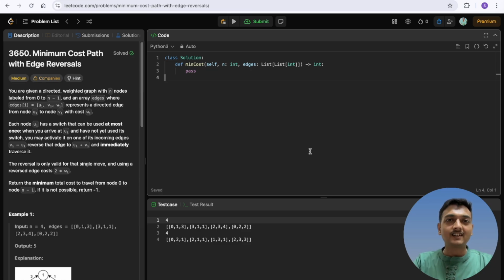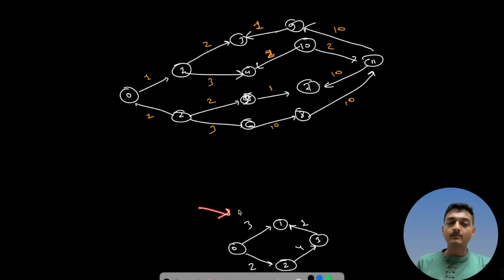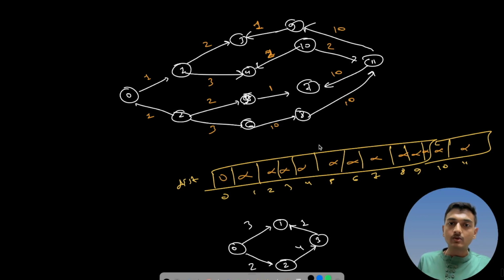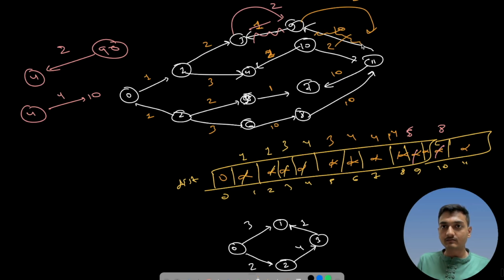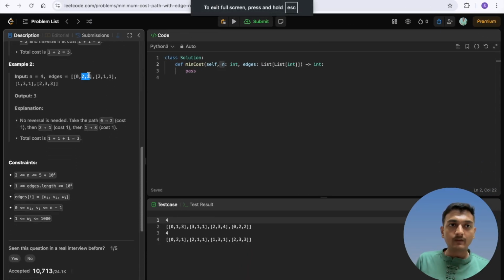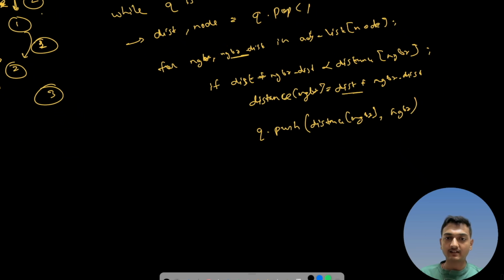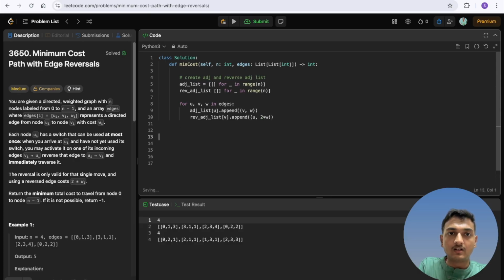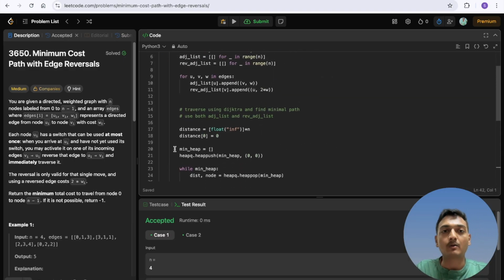3650. Minimum Cost Path with Edge Reversals | Leetcode Biweekly Contest 163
📌 **Leetcode 3650 - Minimum Cost Path with Edge Reversals**
🔥 Biweekly Contest 163
💡 Topic: Dijkstra Algorithm, Shortest Path, Graph

🔖 **Tags / Keywords**
Leetcode 3650, Biweekly Contest 163, Minimum Cost Path with Edge Reversals, Leetcode Contest Problem, Leetcode, , Coding Interview, DSA, Problem Solving, Python Solution, Java Solution, C++ Solution, JavaScript Solution, break and build, breakandbuild, Stellar

Chapters
00:00 Problem read & understand
03:17 Intuition
14:07 Approach
15:29 Pseudocode
21:46 Code
29:07 Outro